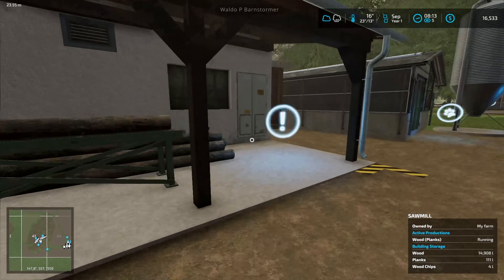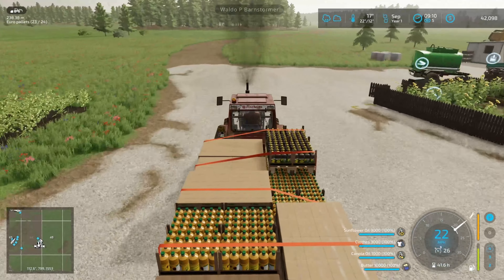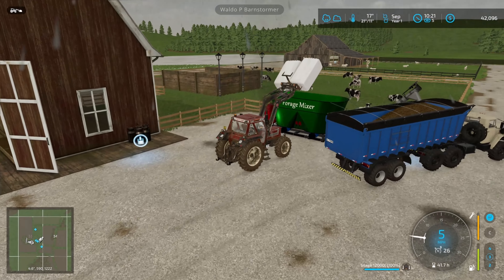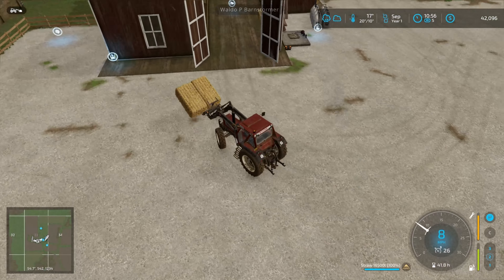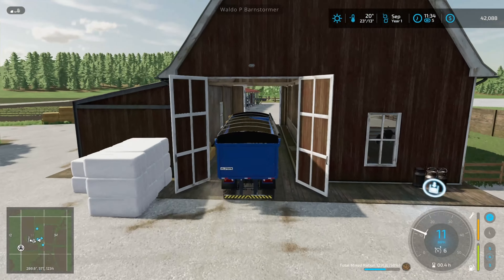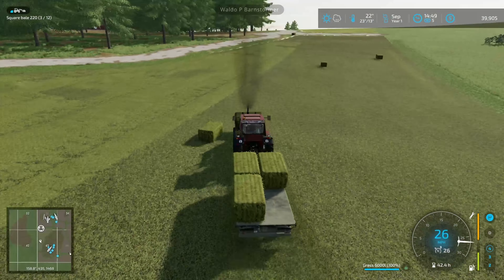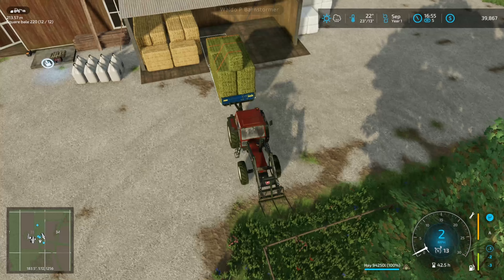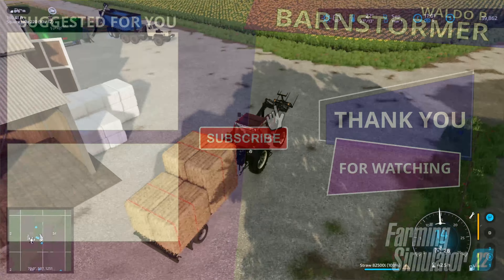Last cut of hay for the year? 35 | No Mans Land Survival | Farming Simulator 22 | FS22